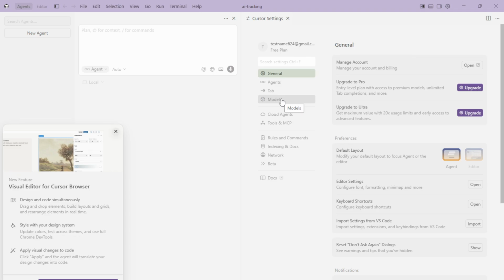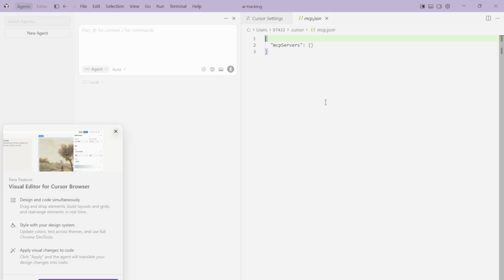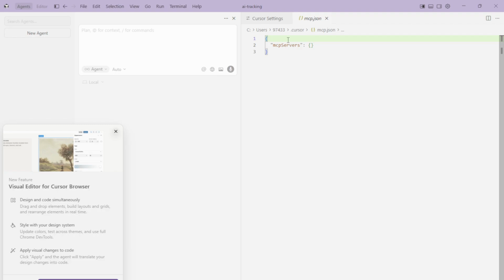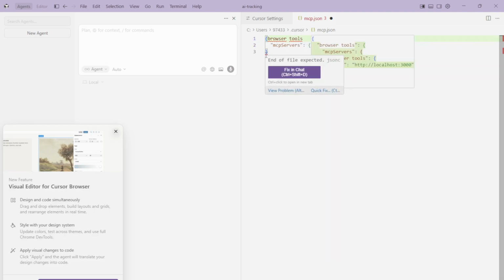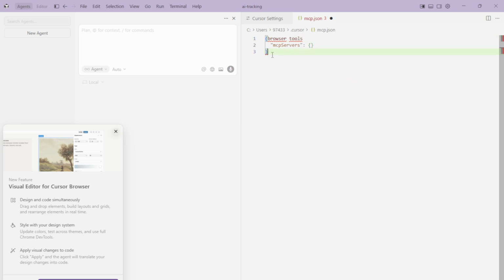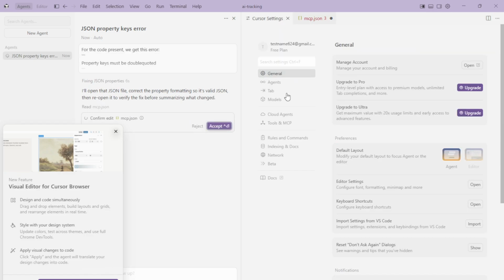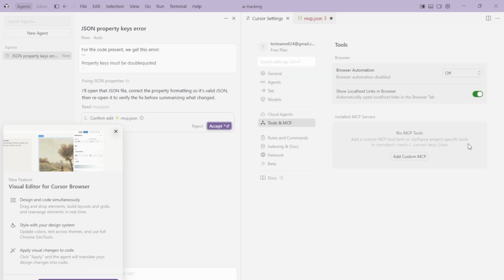Integrate Cursor with Chrome MCP Server [2025 Guide]